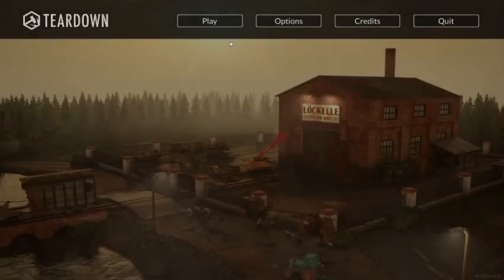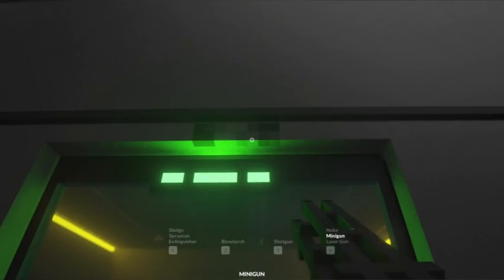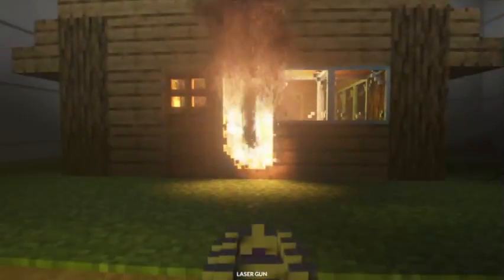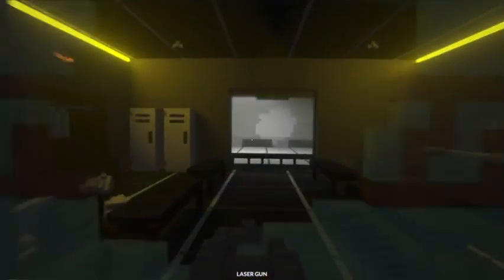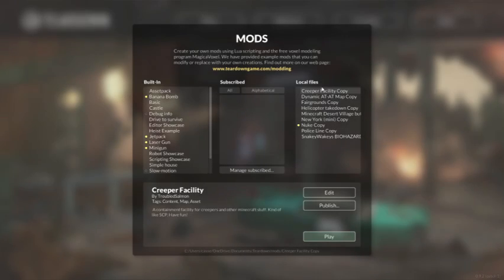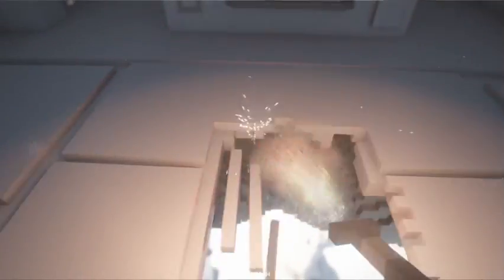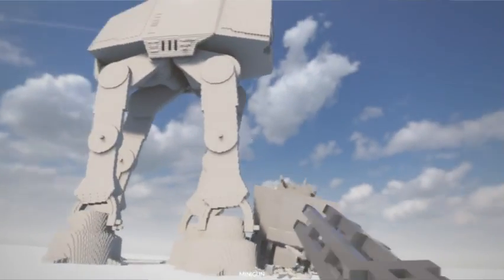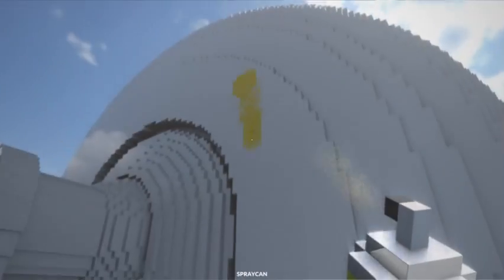RiP nEw YoRk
I am bored i blow up new York...